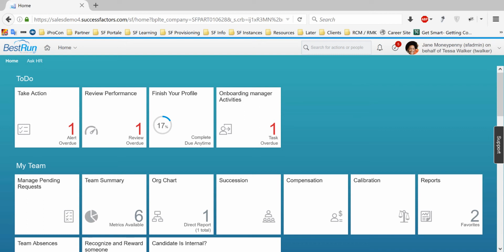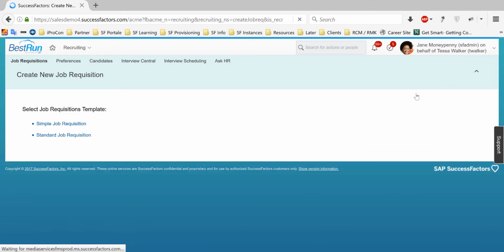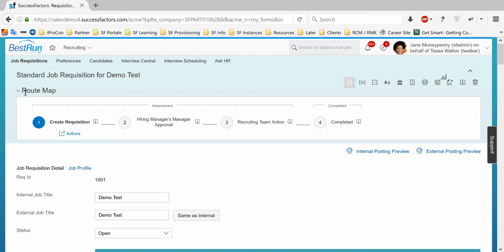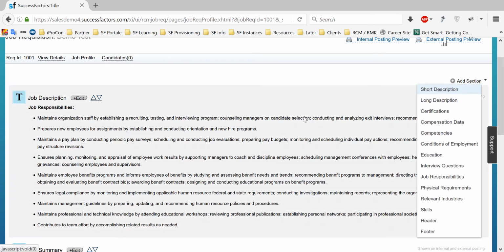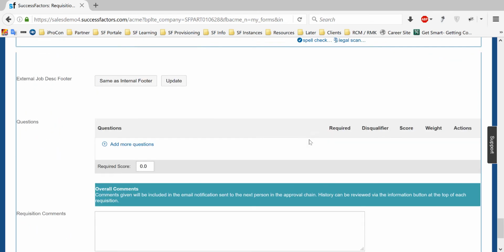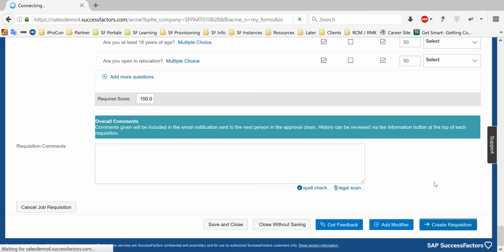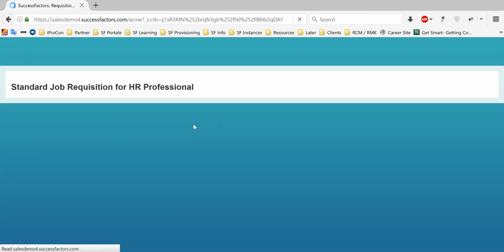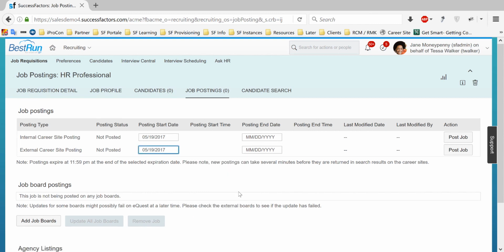Create Requisition - Recruiting Management in SuccessFactors Part 1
In this series I want to guide you through the process of Recruiting Management in SuccessFactors. In this part we simply create an Requisition and publish it.

For more current videos about SAP SuccessFactors, please follow our new channel:
ORBIS People - Digital HR